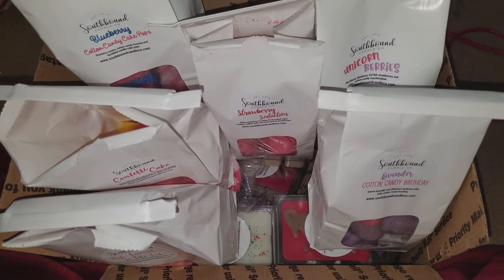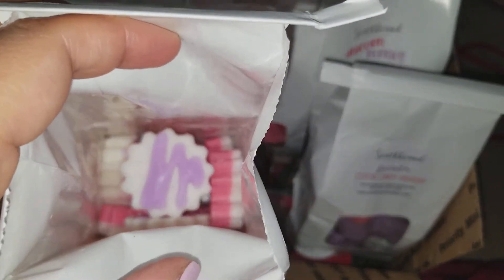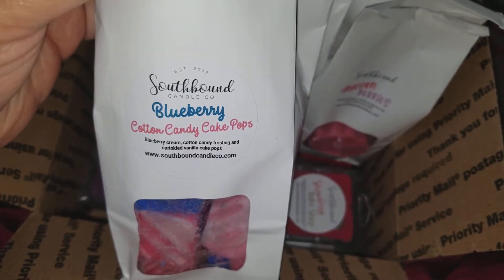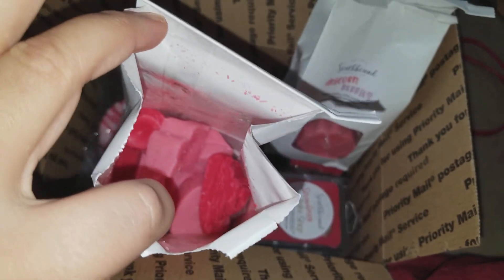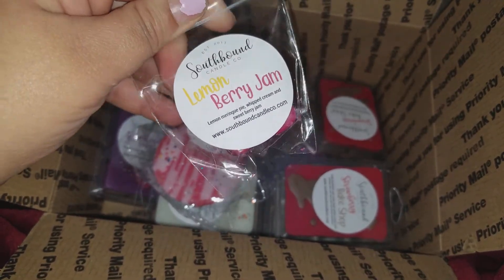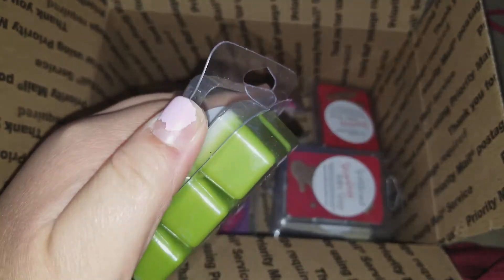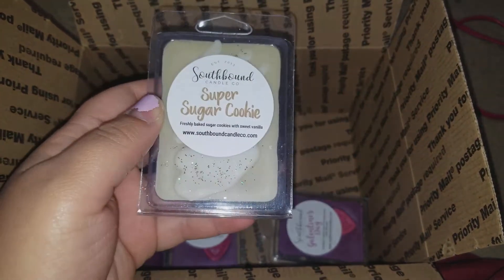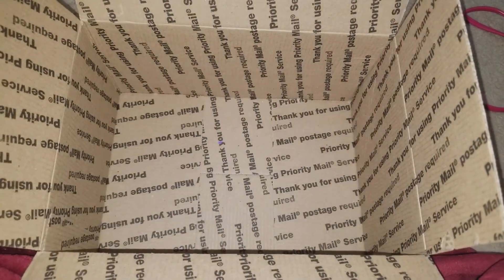Southbound wax haul